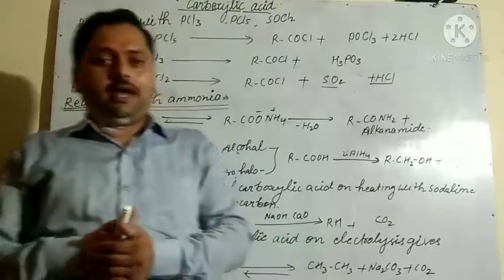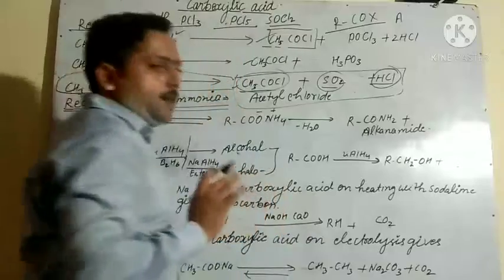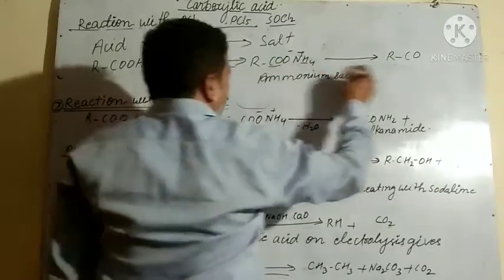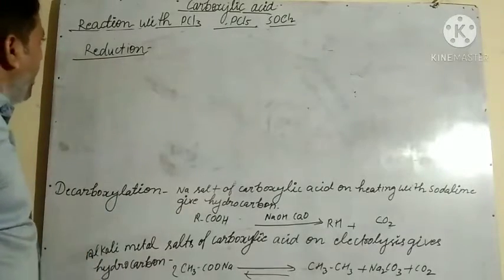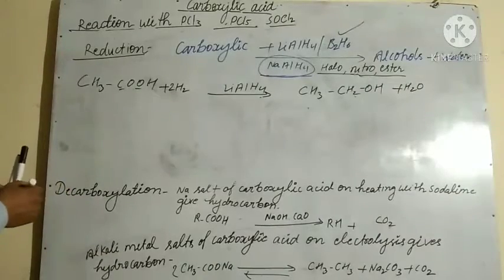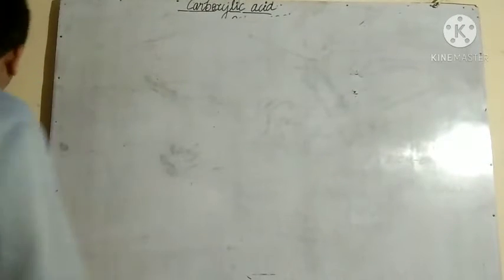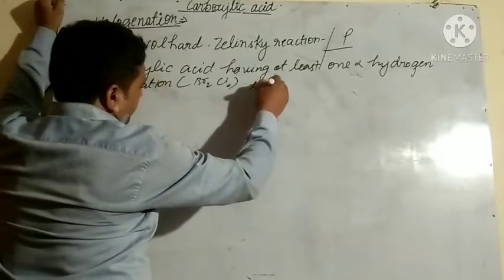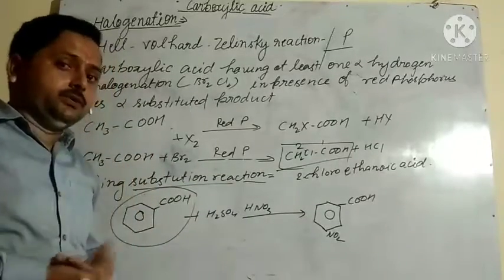Chemical properties ofCarboxylic acid part 03